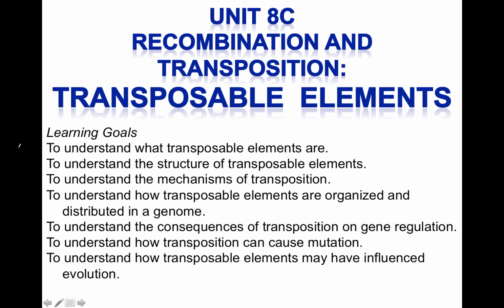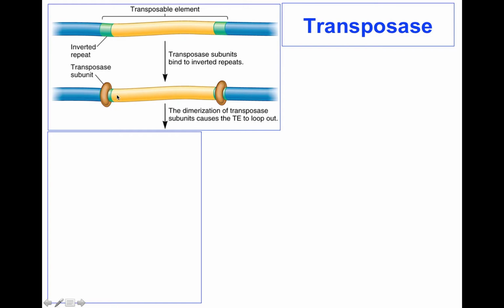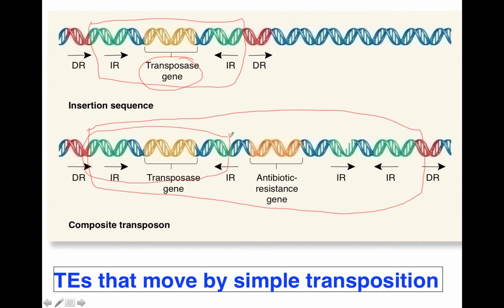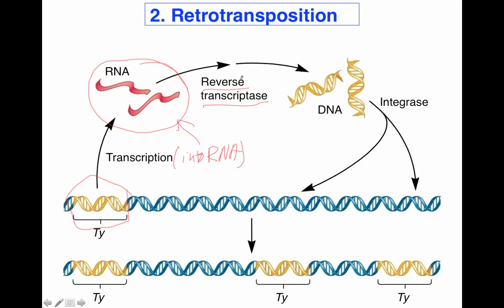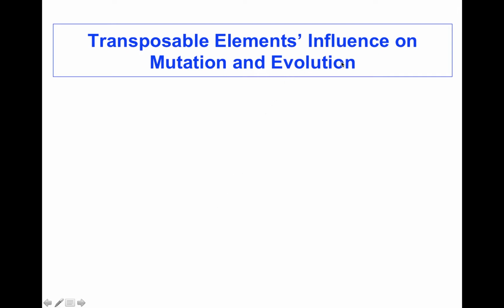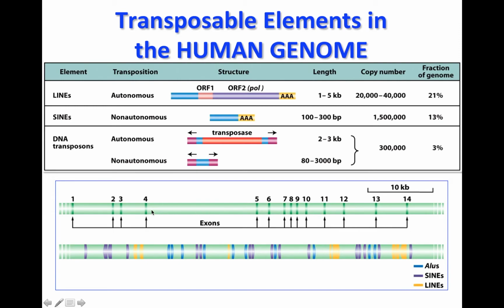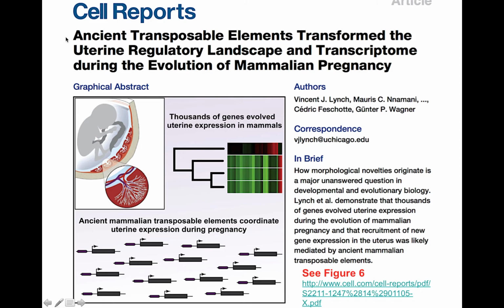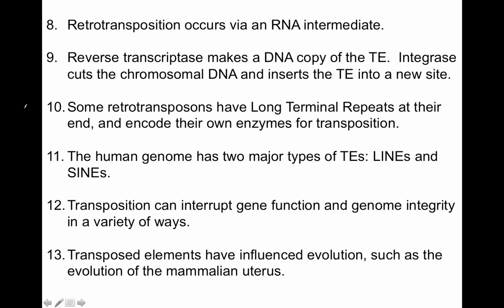Unit8C Transposable Elements